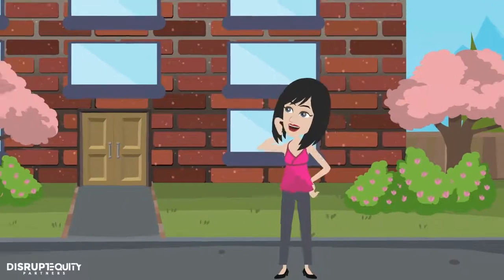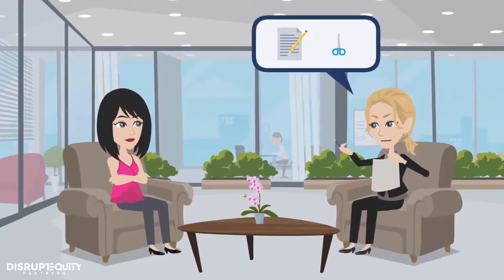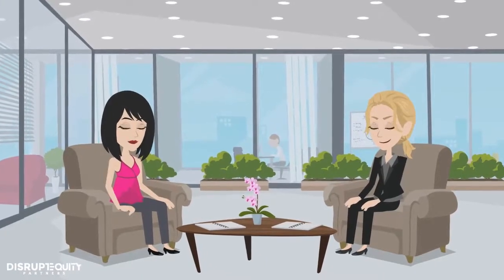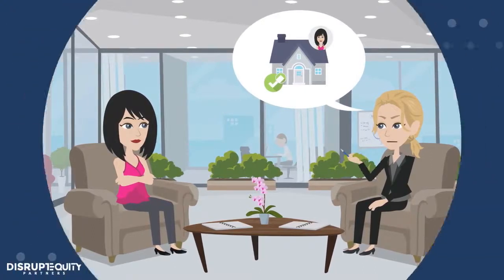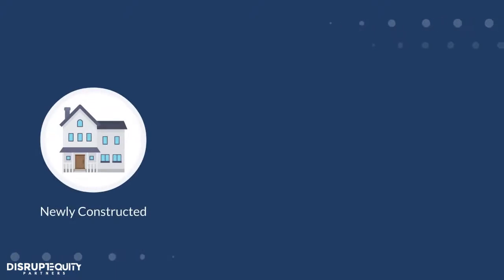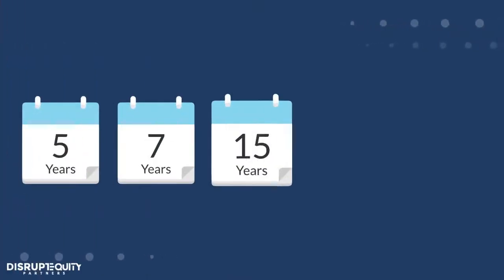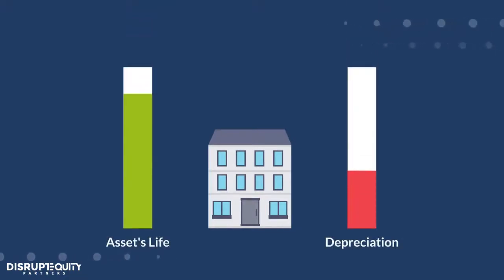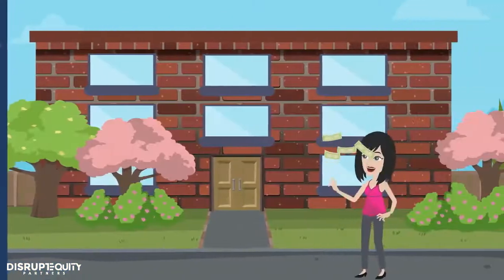Cost segregation study | Real estate depreciation! | Cost segregation real estate 2020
How a cost segregation study allows investors to save BIG on taxes.

Cost segregation study is a federal income tax tool that allows you to classify components of an apartment complex into shorter recovery periods for computing depreciation. Without a cost segregation study, you can depreciate the value of an apartment building over the course of 27.5 or even 39 years. With cost segregation, this allows you to accelerate your depreciation MUCH sooner allowing for  tax payments to be decreased and most importantly an increase in return for investors!

Ready to get started in multifamily investing?